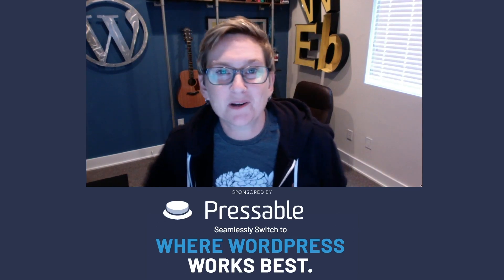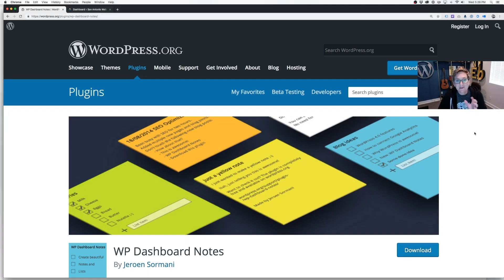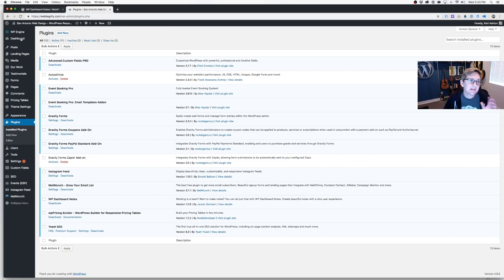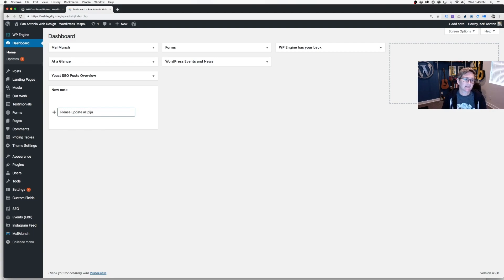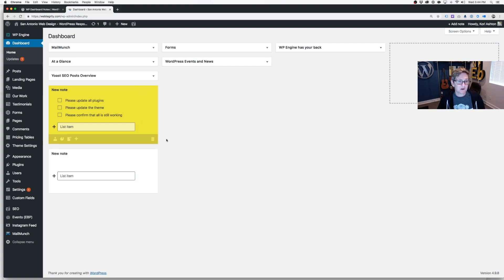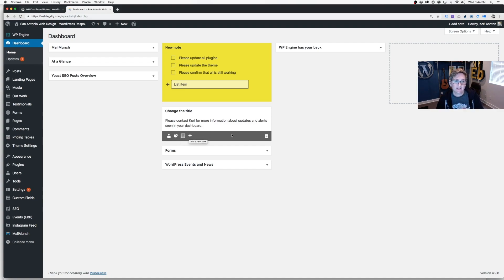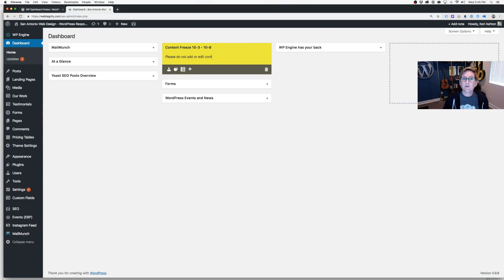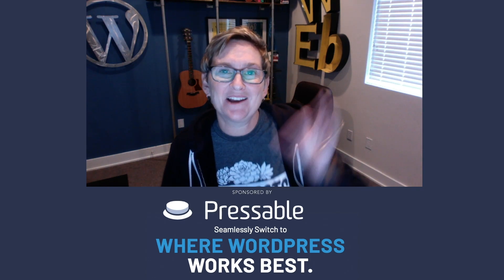Add a Note to Your WordPress Dashboard ✍📌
How cool would it be to leave a message, alert or note on your WordPress dashboard for other users or your clients? shows you a FREE plugin to help do just that. It's simple and free - did we mention that?